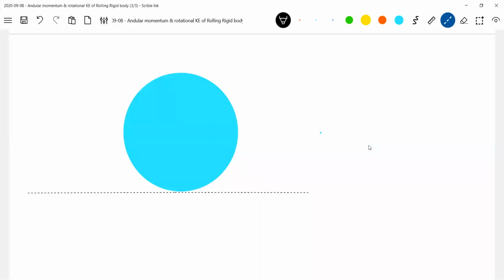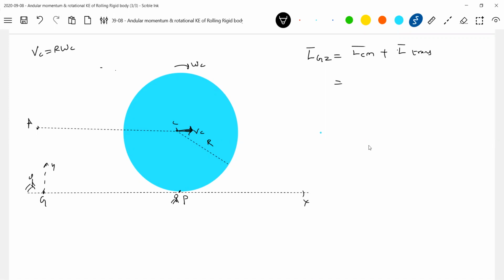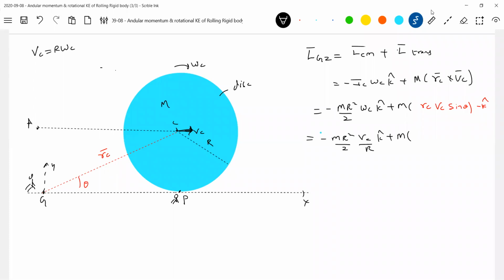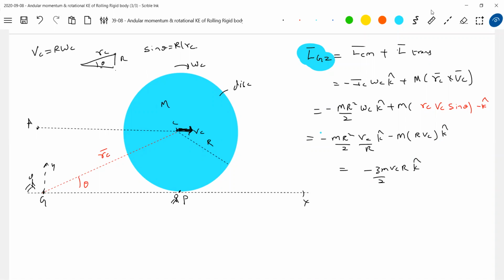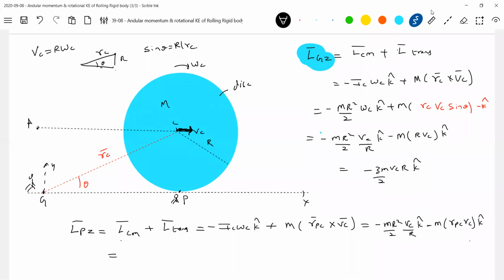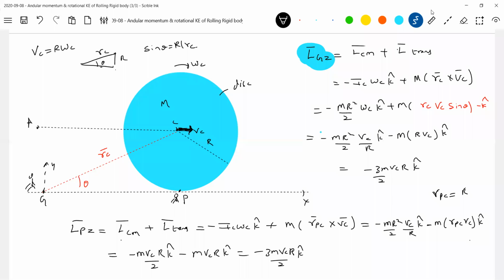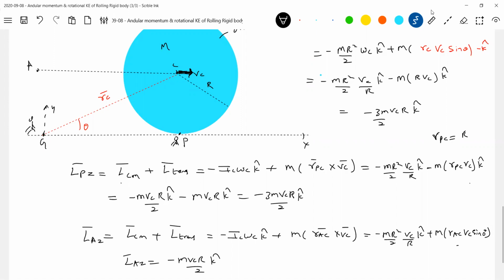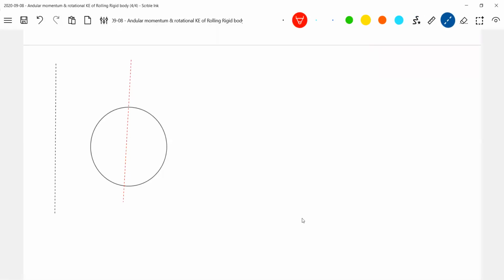| ROLLING MOTION 2) Angular momentum of a body in combined rotation and translation|problem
ROTATIONAL DYNAMICS || ROLLING MOTION 2) Angular momentum of a body in combined rotation and translation examples Physics JEE Advanced sridharsirphysics physicsnumericalshelp iitjeephysics jeeadvancedphysics physicsnumericalshelp sridharsirphysics jeeadvancedphysics iitjeephysics jeeadvanced Thanx for watching this video😊 . Experience--20yrs ; Mentored below 100 and 1000 JEE Advanced Ranks.